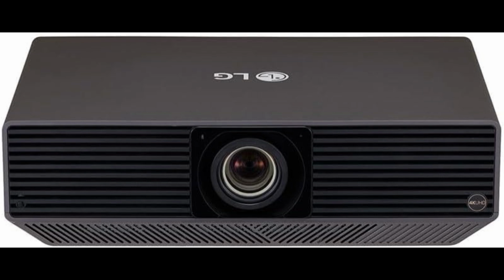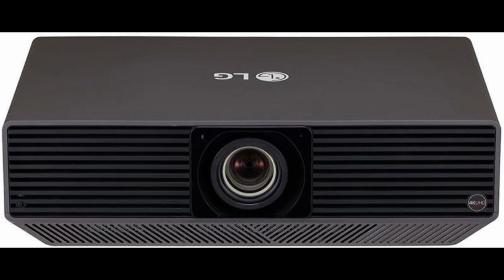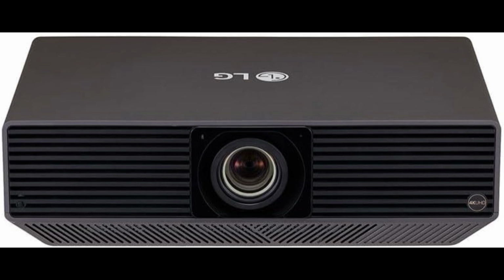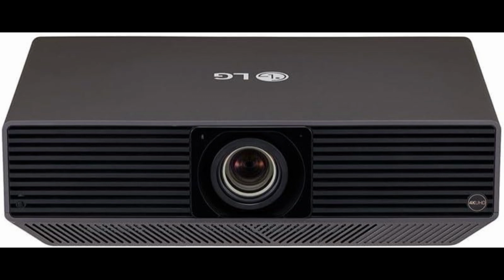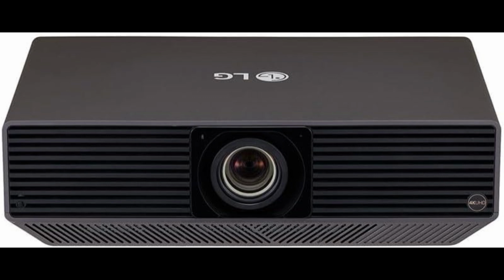PROBEAM BU60RG 4K UHD Laser Projector Review – Stunning 4K Laser Projection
True 4K resolution

6,000 lumens brightness

Laser-powered with 20,000 hours lifespan

Smart webOS with content scheduling and diagnostics

Full connectivity suite

Dust-resistant, filter-free, 24/7-ready design